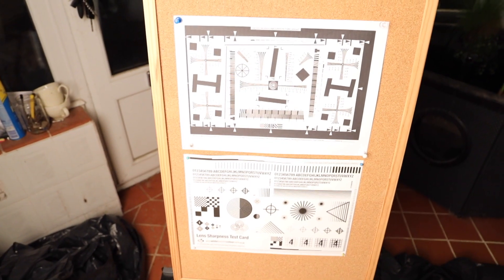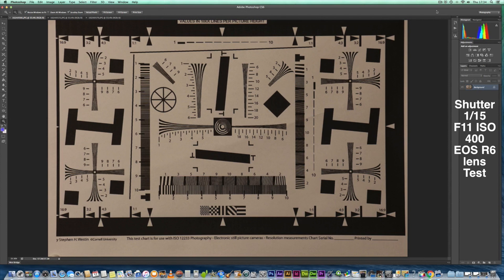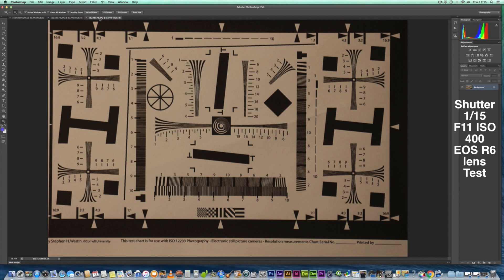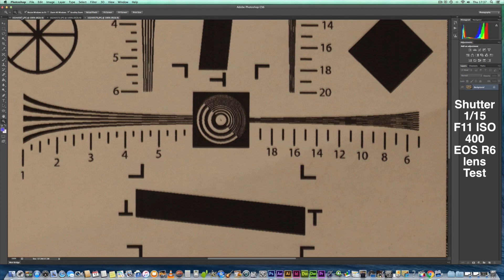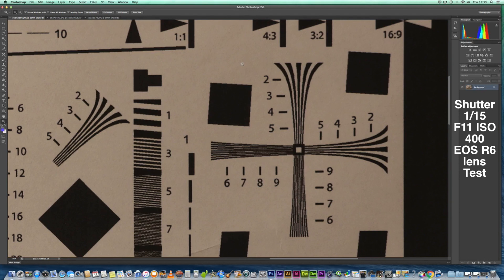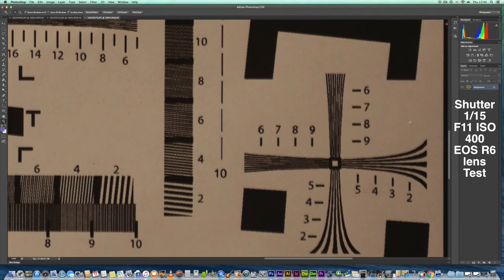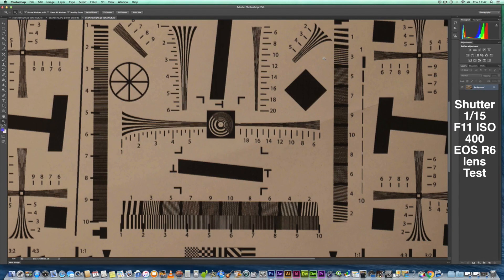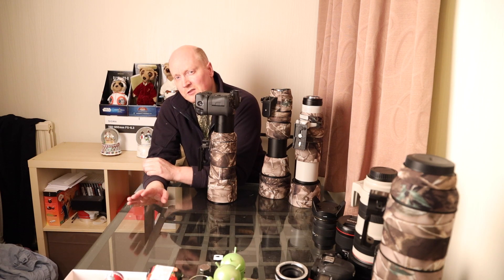Canon RF 600mm vs EF 560mm Lens Sharpness test 400 ISO Test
This lens test is to see if the RF lens is sharp enough to take high quality images. So in this test I am assessing image quality.